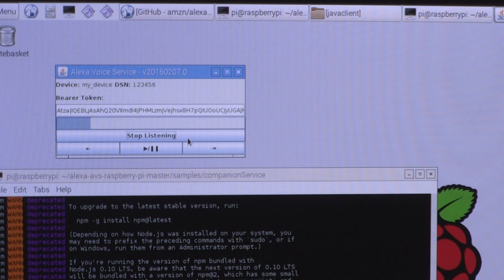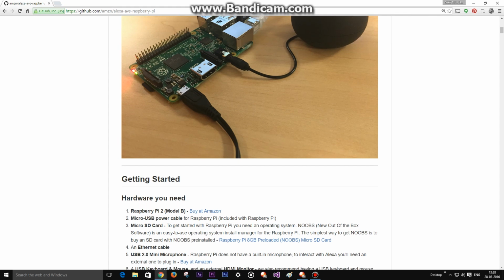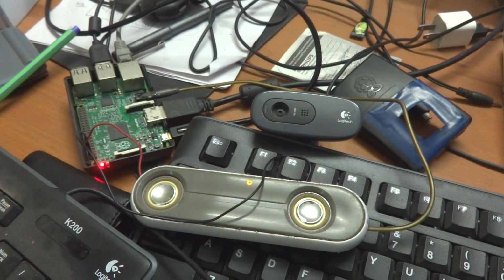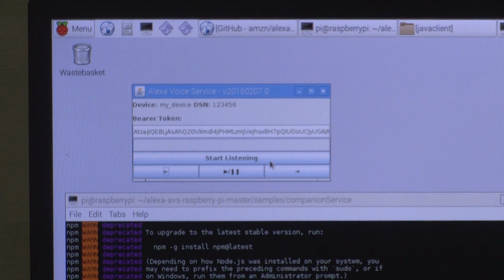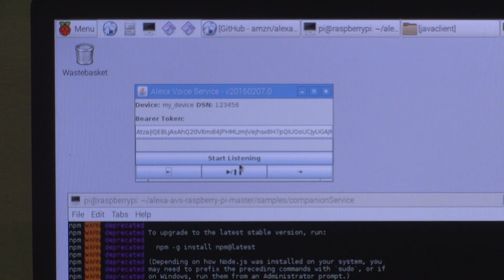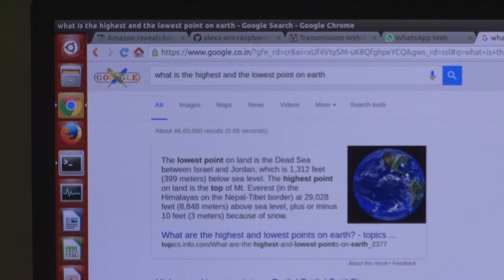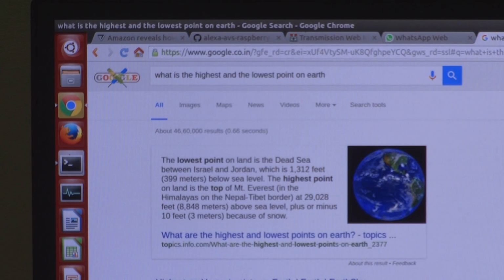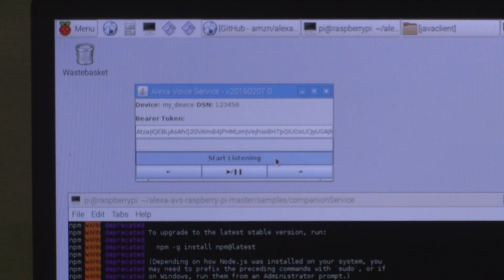Raspberry Pi Alexa Virtual Assistant by Amazon